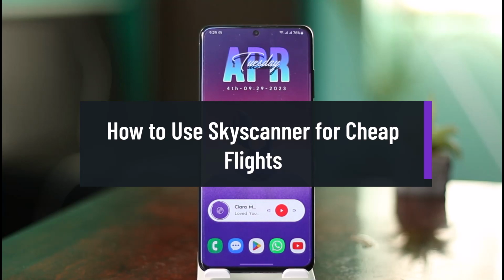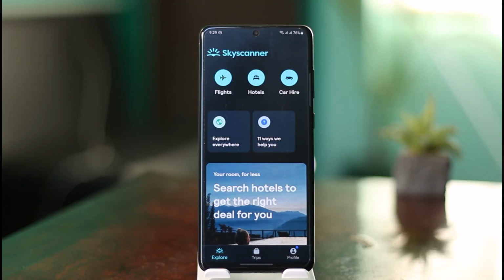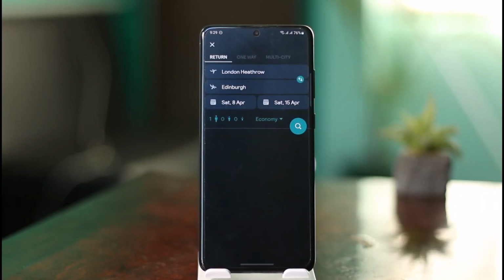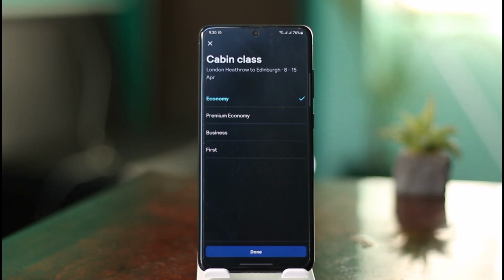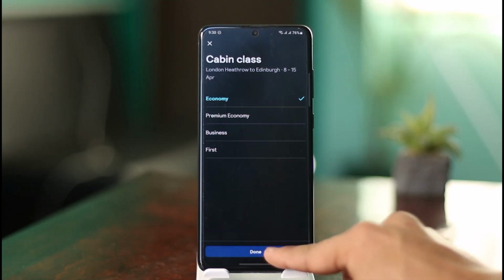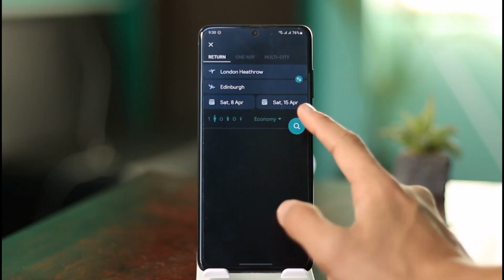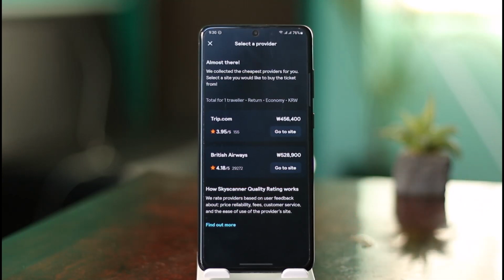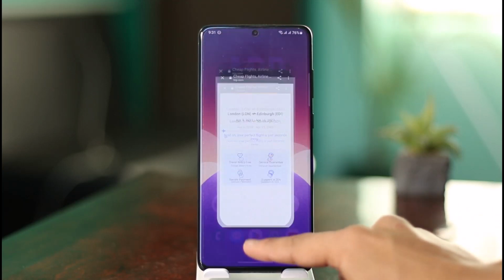How to Use Skyscanner for Cheap Flights !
In this tutorial video, I am simply going to show you how you can use the Skyscanner app for cheap flights.

~Chapters:
0:00 Introduction
0:14 General Info
0:28 Use Cheap Flights
1:38 Conclusion